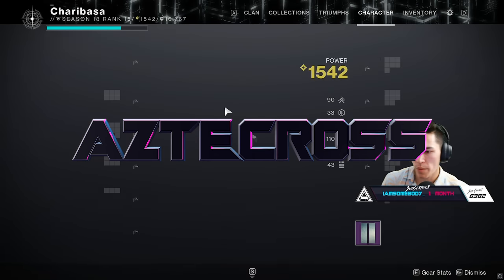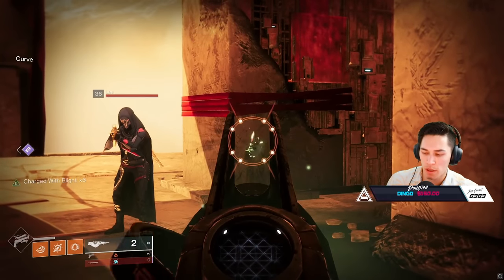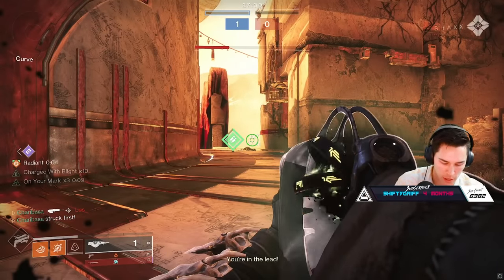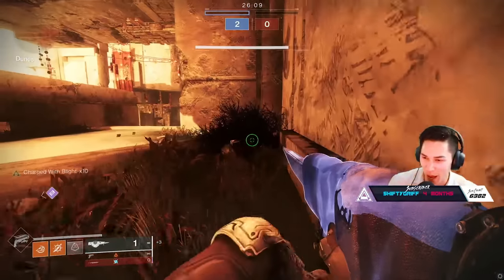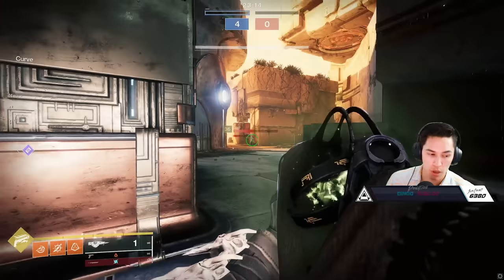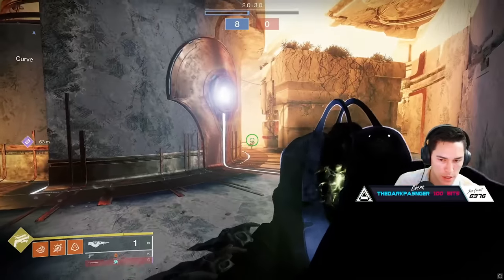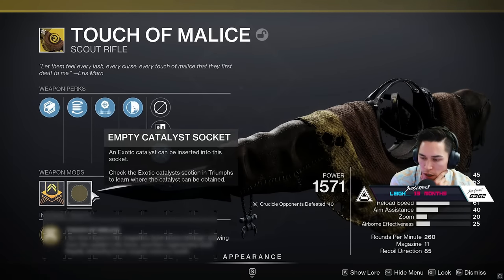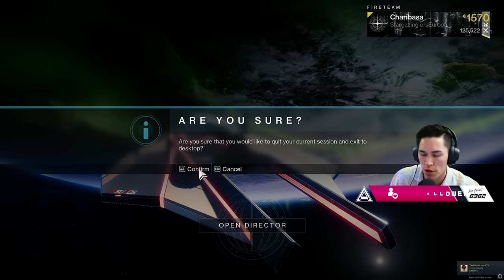Touch of Malice Review (Everything it Works With) | Destiny 2 Season of Plunder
Now that King's Fall has finally been completed, some lucky few now have access to the New (Reprised) Raid Exotic Touch of Malice. D1 Veteran's will remember how unique this Exotic was. In this video we tested damage numbers and exotic armor synergy.
Timestamps:
0:00 Intro
0:06 Weapon Summary
1:06 Damage Testing (Start)
2:14 Touch of Malice + Radiant
3:39 Charged with Blight Test
5:38 PVP: Electrostatic Mind + Charged with Blight Test
6:08 PVE Damage Testing
7:43 Crucible Gameplay
10:28 Outro
Catch us live on Twitch!
🥃AdvancedGG NASTY Drink and Merch!
👉MojoDesk Makes the Best Desks!